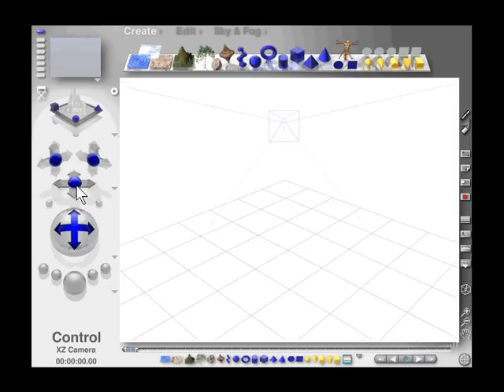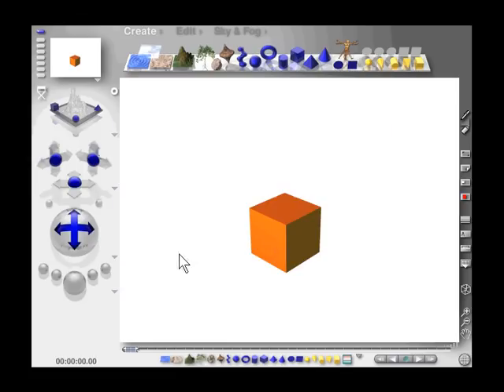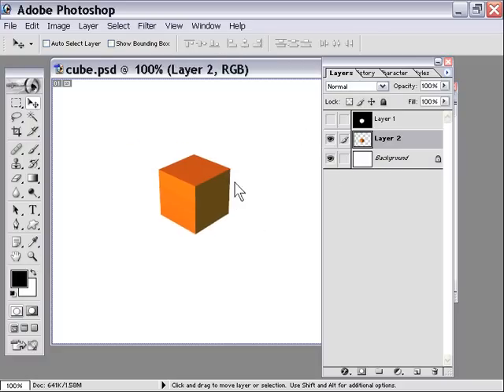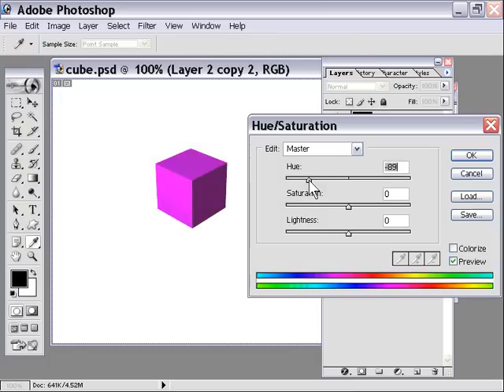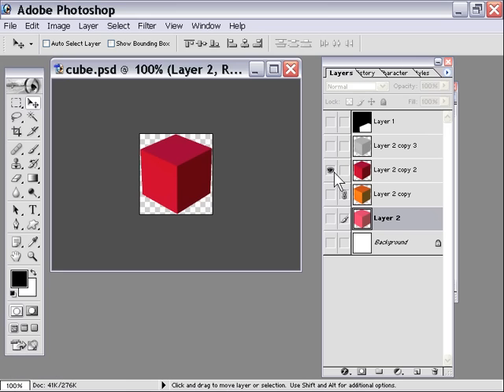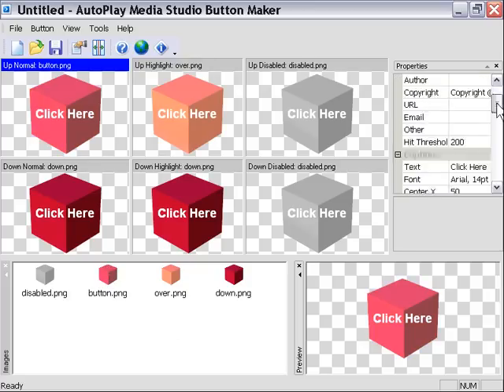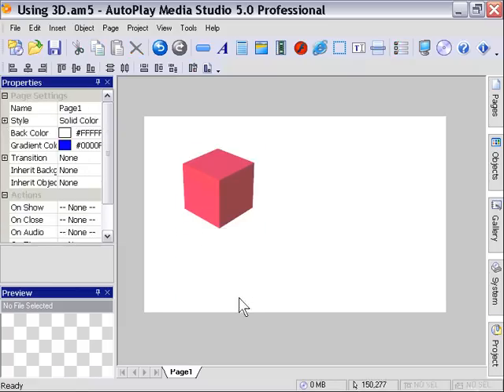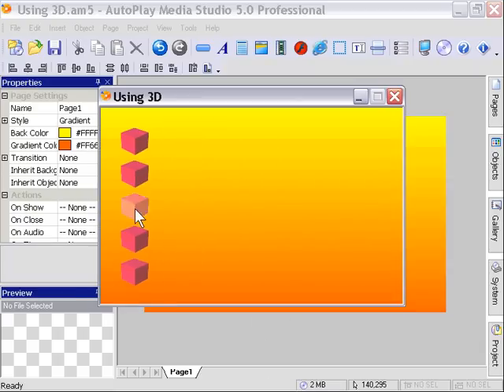AutoPlay Advanced Chapter 7 Lesson 3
Workflow Quick Tips - Using 3D Elements